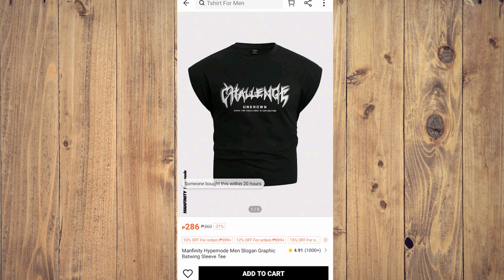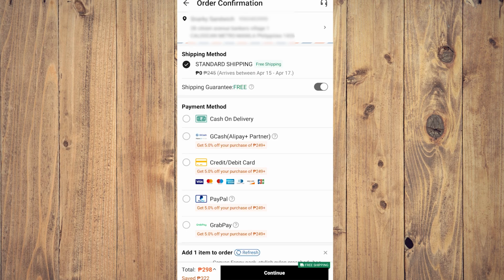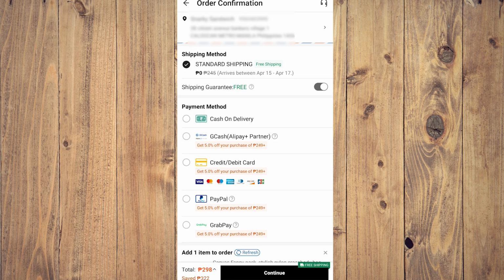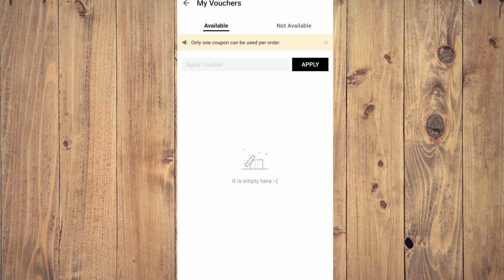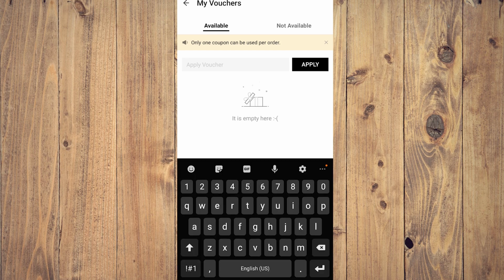How to Use Shein Referral Code 2026 (Best Method)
Learn the best method for using a Shein referral code in this quick and easy tutorial. Get ready to save on your next trendy fashion purchase!